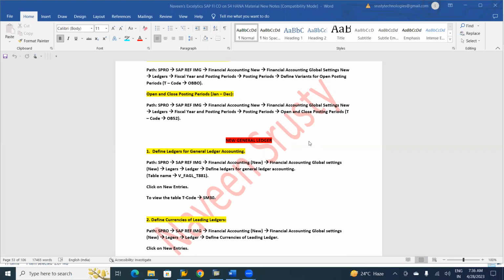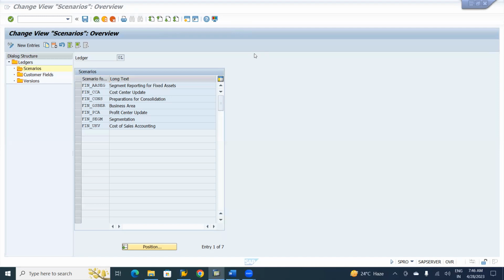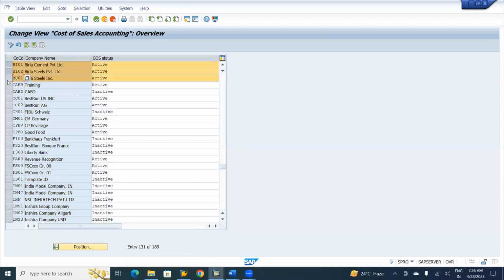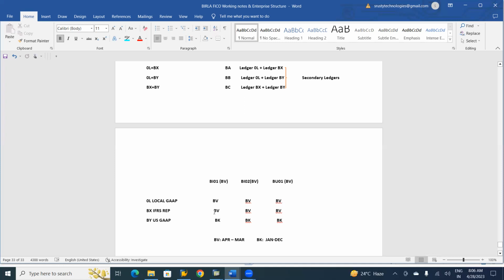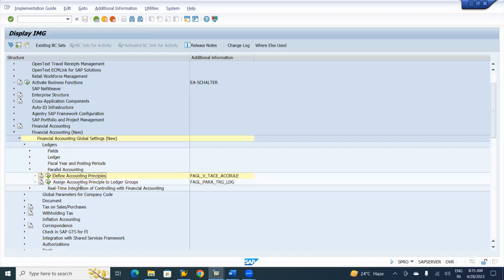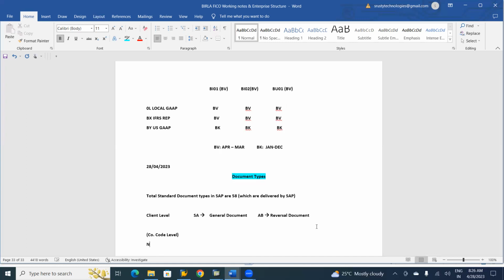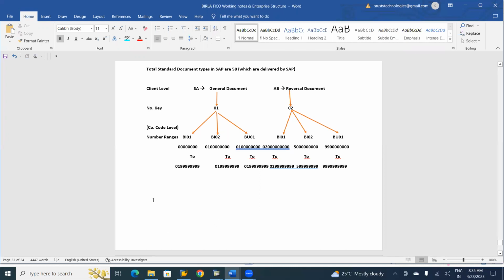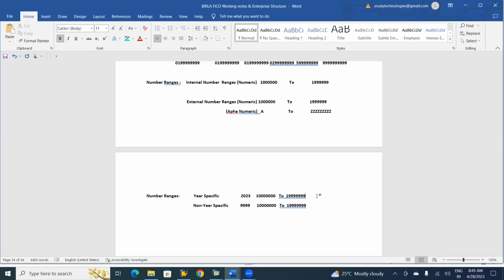SAP FICO S4 HANA Parallel Accounitng&Doc Types Session 30&31 28 04 2023